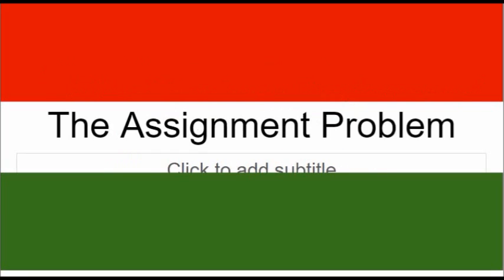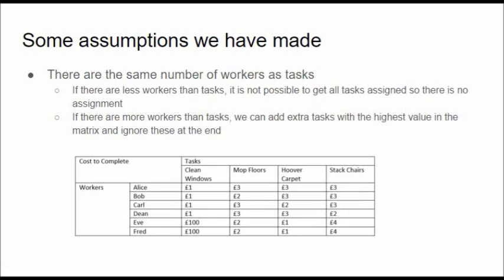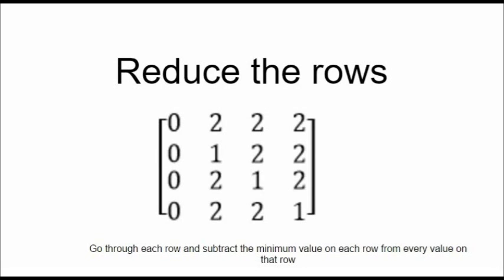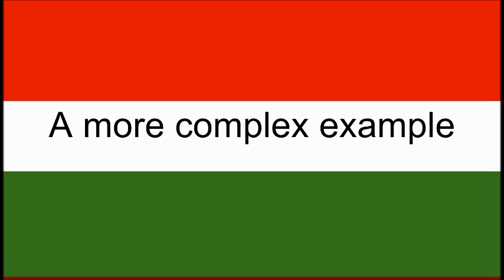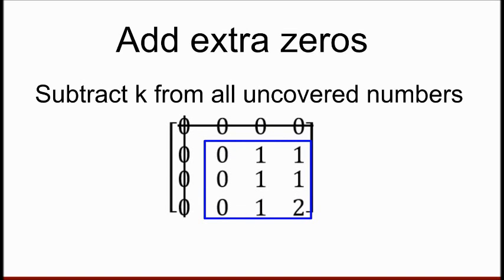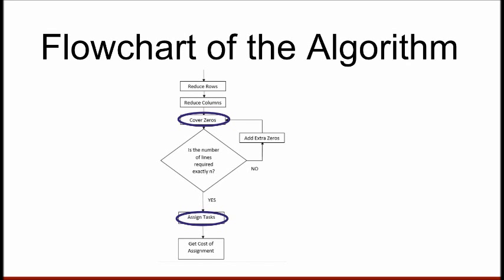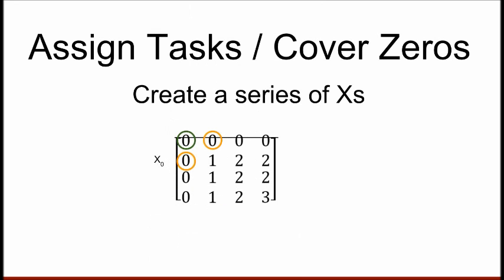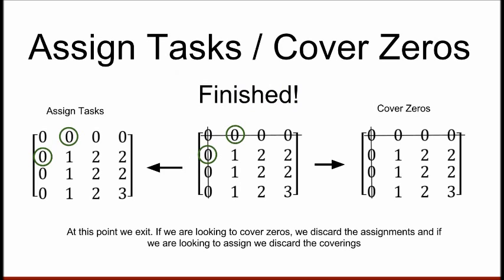The Munkres Assignment Algorithm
This is a video I and a fellow student (Matthew Smith) created for our university degree course.